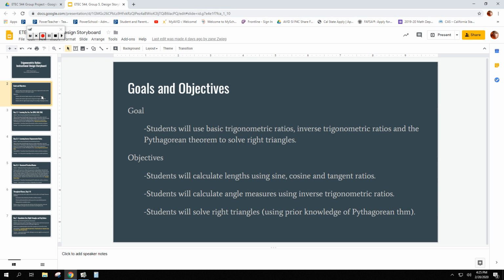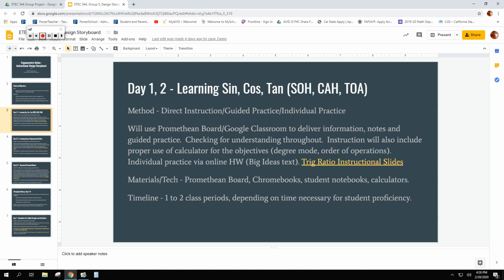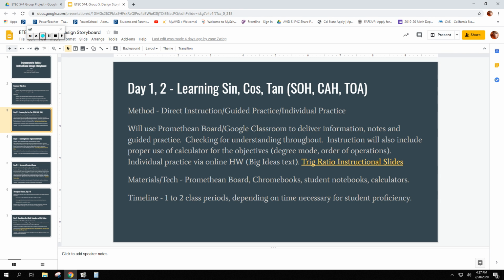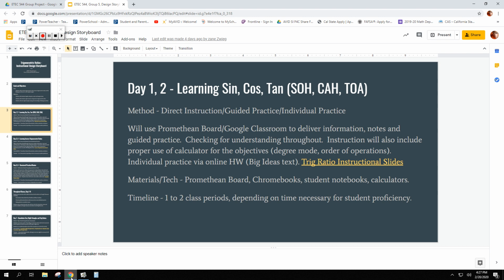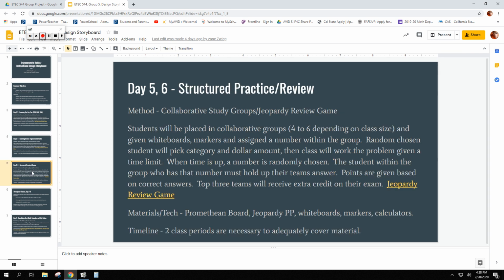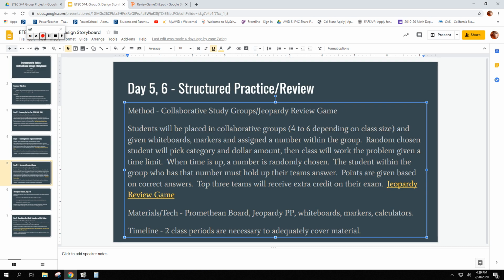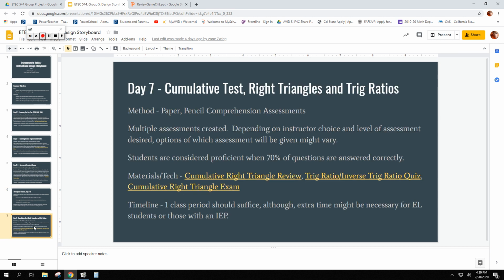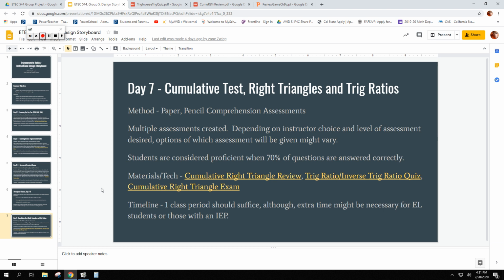ETEC 544, Group 5, StoryBoard Walkthrough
CSUSB, ETEC 544, Group 5, StoryBoard Walkthrough
Zane Zwieg and Ricardo Ramos
This is part of the Development phase of the ADDIE model to plan instruction.